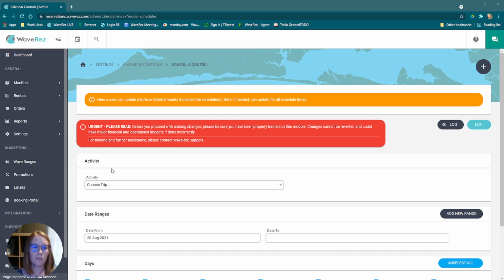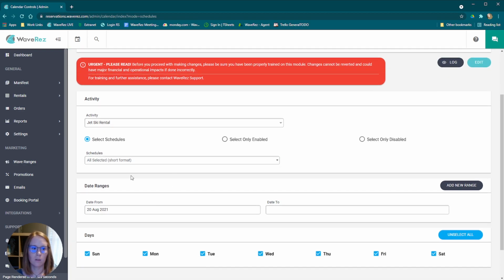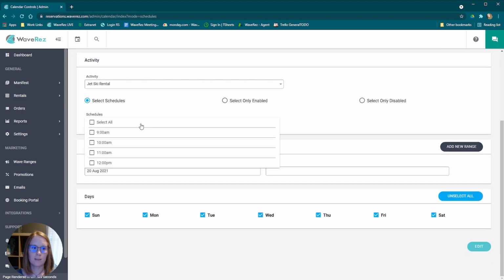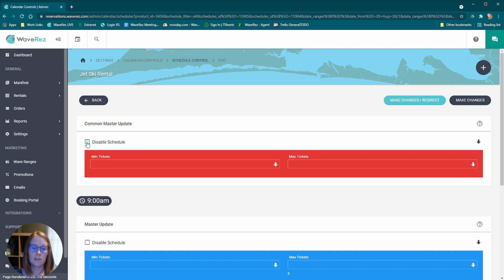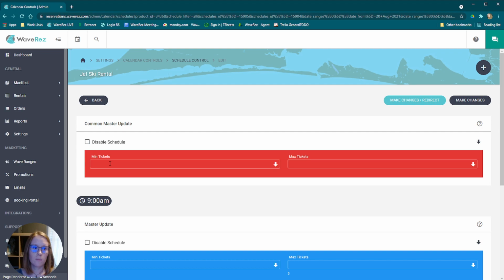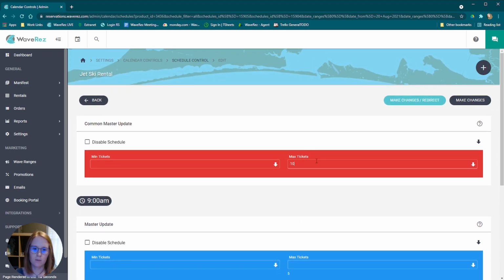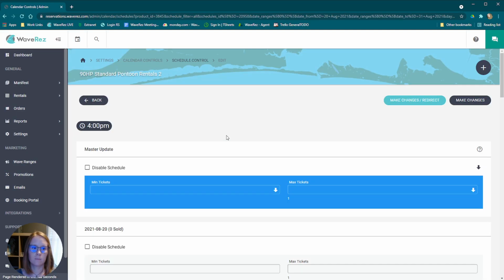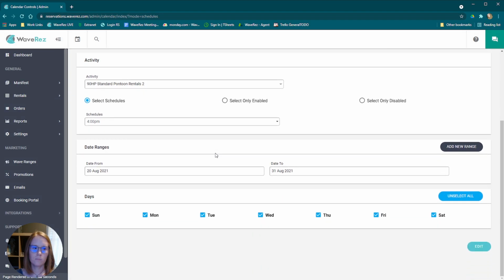Calendar Controls: Schedule Settings Control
👉🏻 The next WaveRezCalendarControls feature you should know about is Schedule Settings Control. 🗓

⚙️ This feature helps you make sure that a specific number of tickets can only get sold during the chosen period of time. 🕰